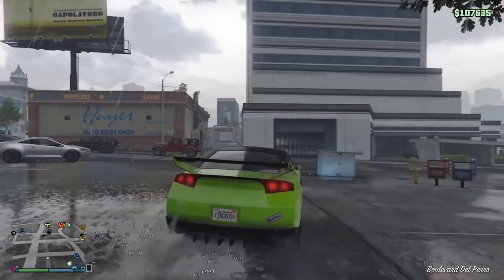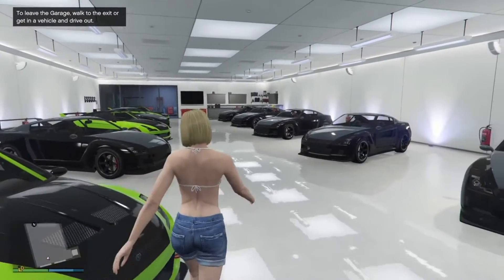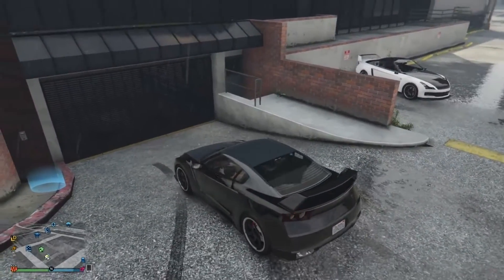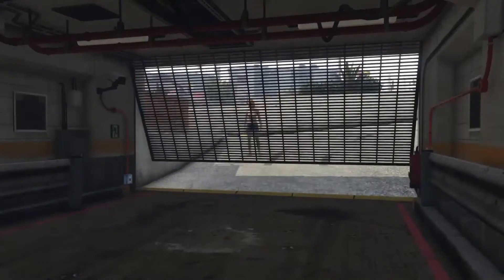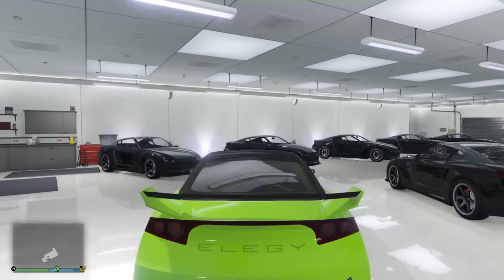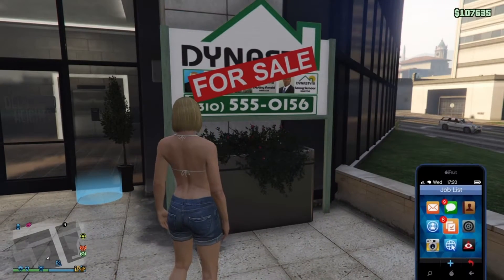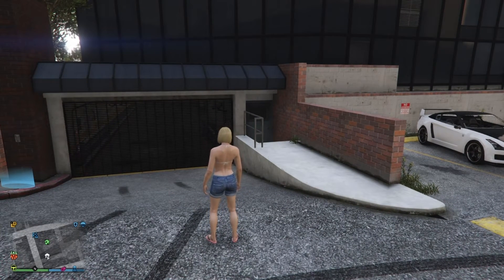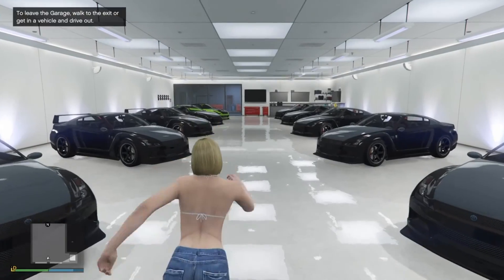*PATCHED* CAR DUPLICATION *NO CEO OFFICE* ALL PLAYERS GRAND THEFT AUTO 5 ONLINE